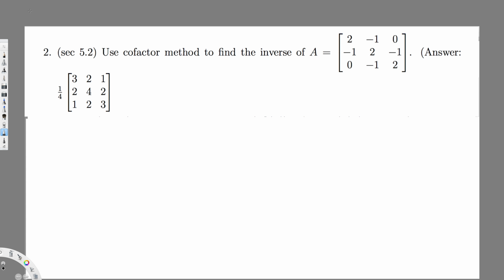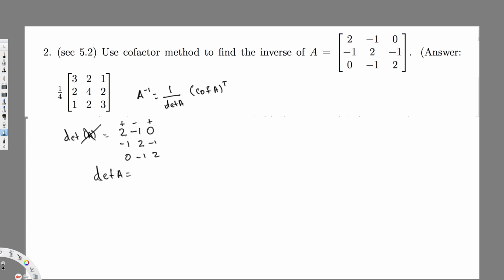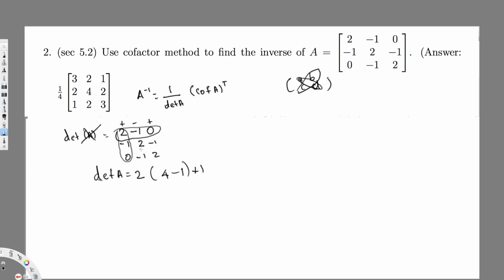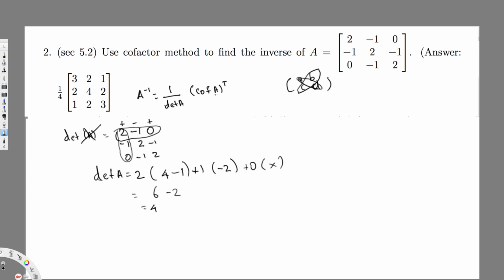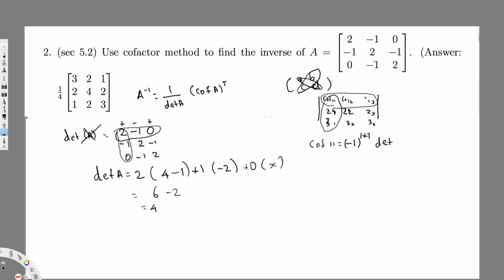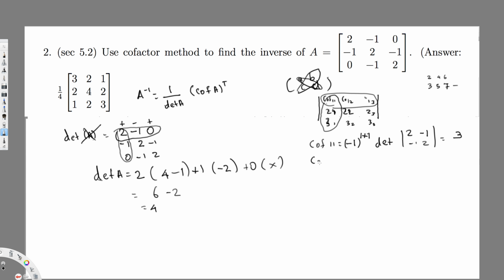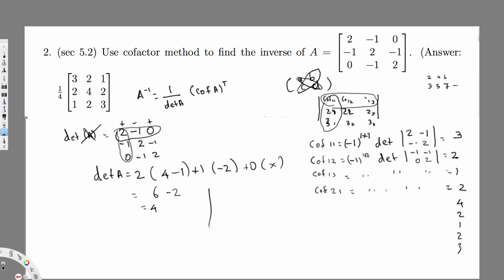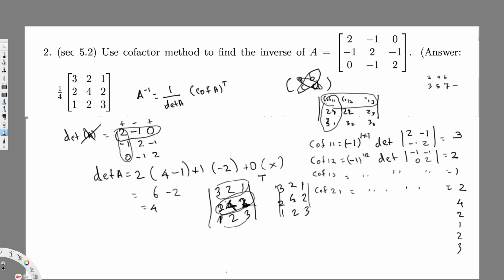Use cofactor method to find the inverse of A